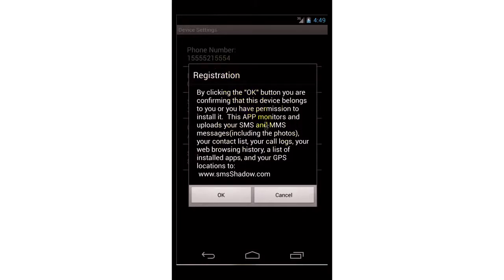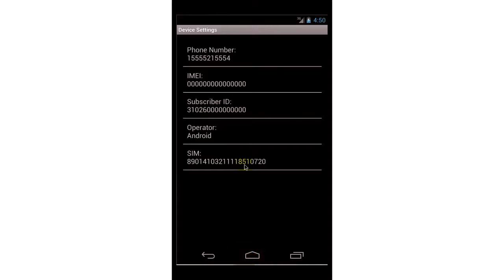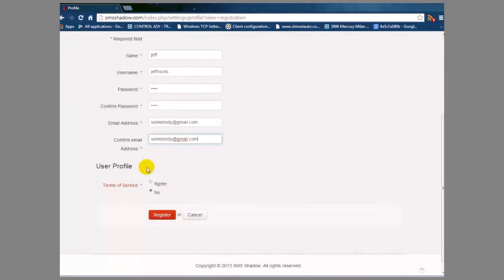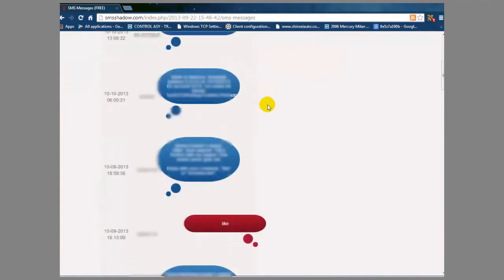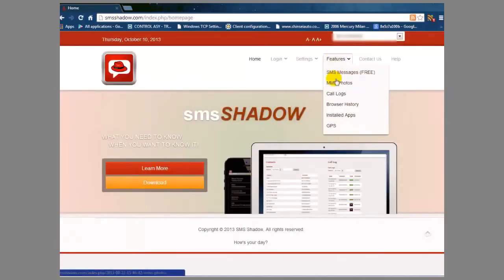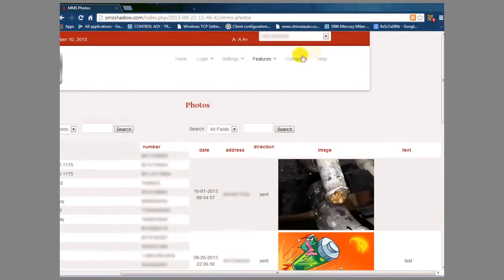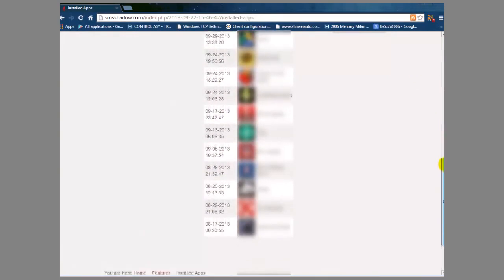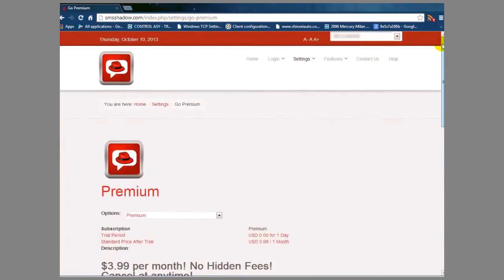Hw to hack your girlfriend\boyfriend mobile |Catch your girlffiend cheating 2017 100 % Work